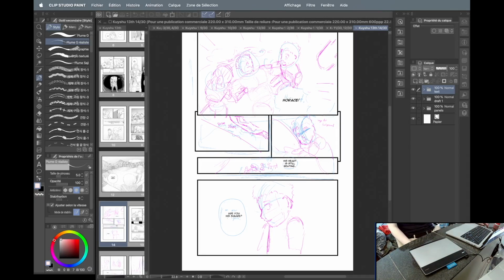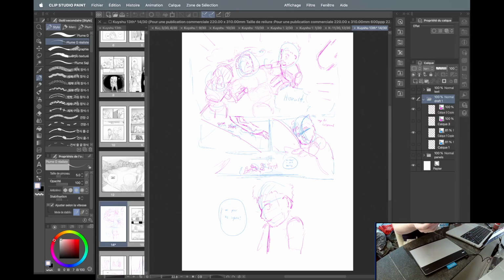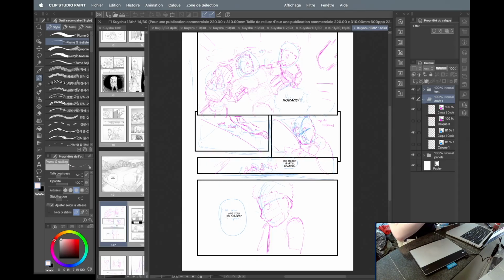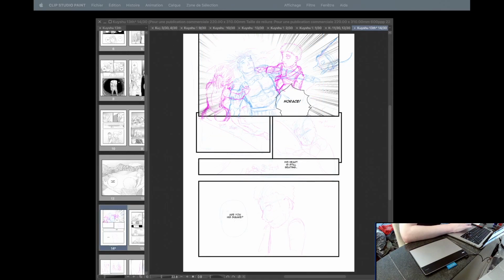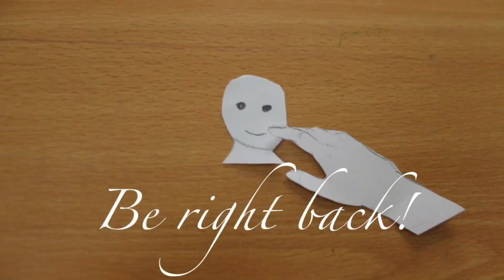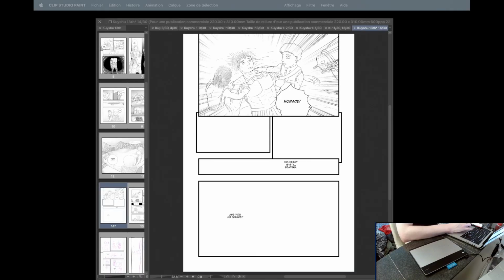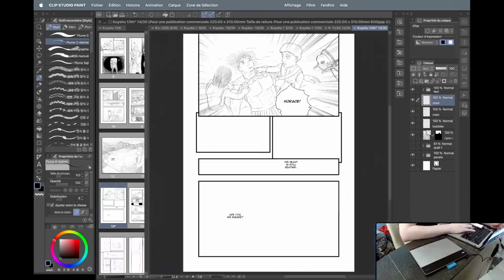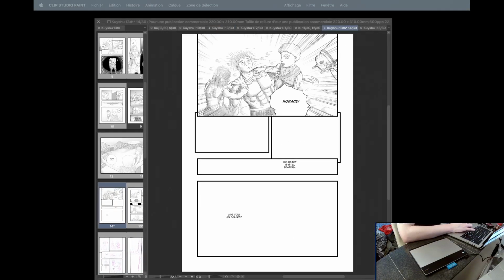Making My First Manga – Day 12: Oblique Shock